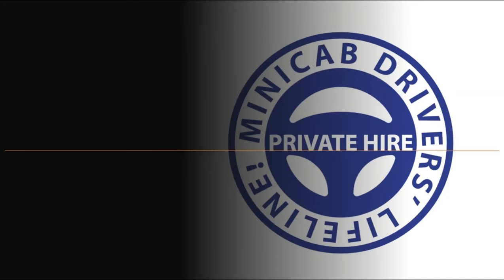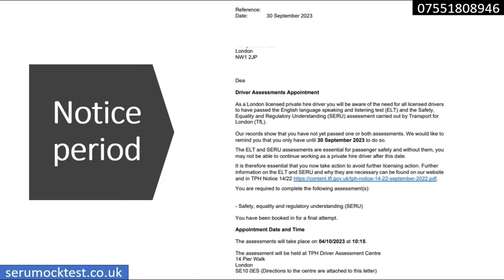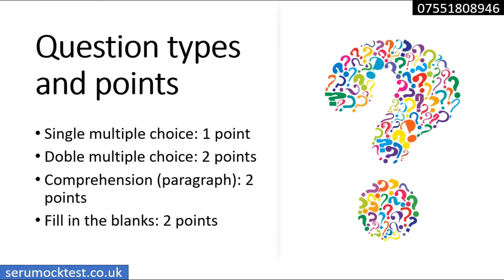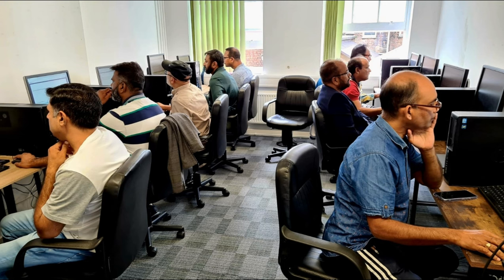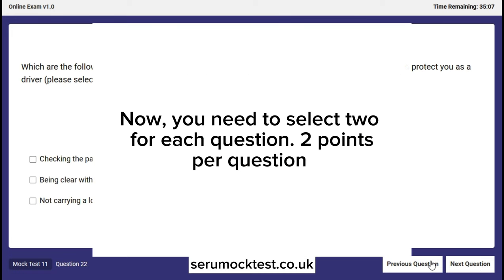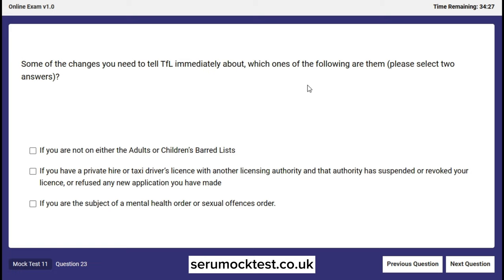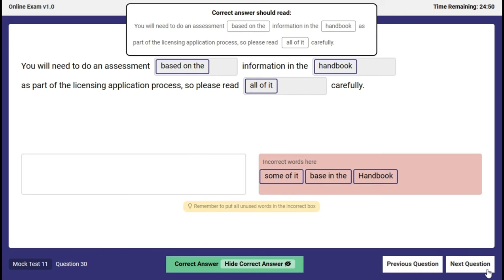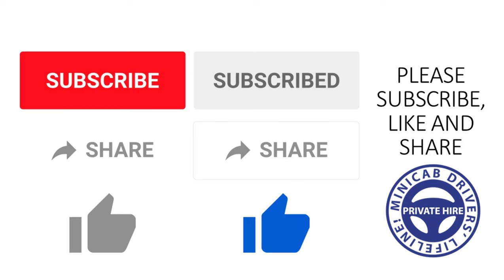New Exam Format & QuestionTypes | What Happens in the Exam Hall | TfL SERU Assessment Mock Test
Everything you need to know about TfL SERU Assessment for the London Private Hire drivers is explained in the video, including a mock test. SERU Training.